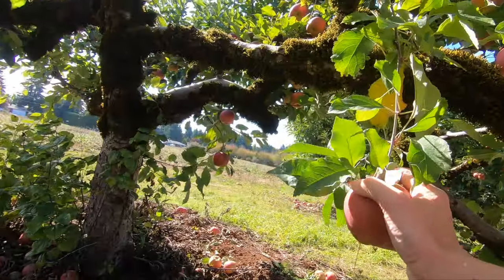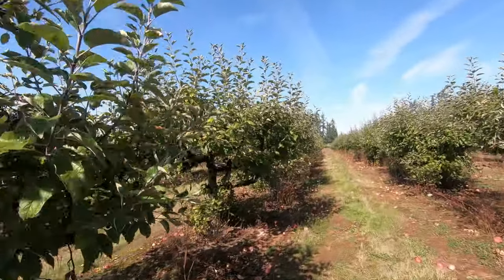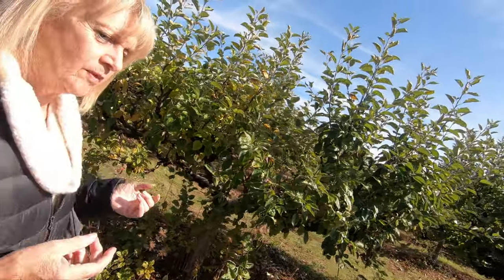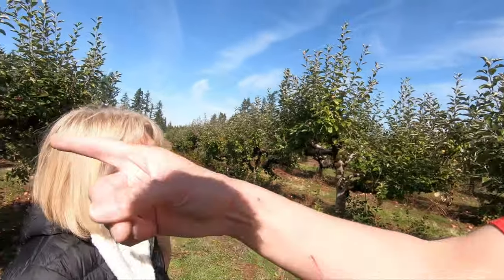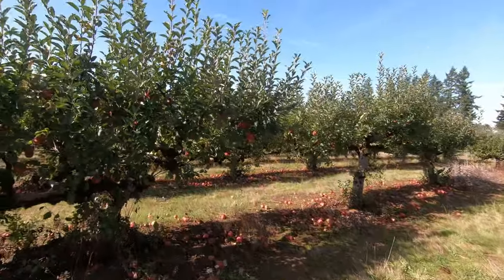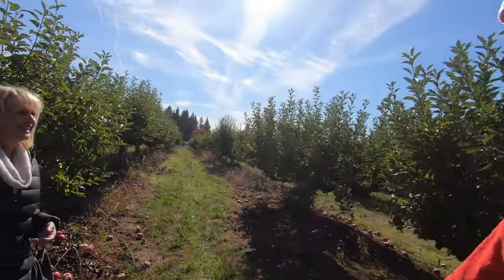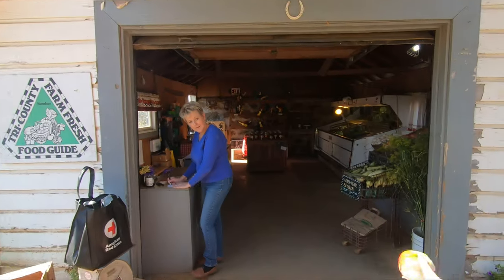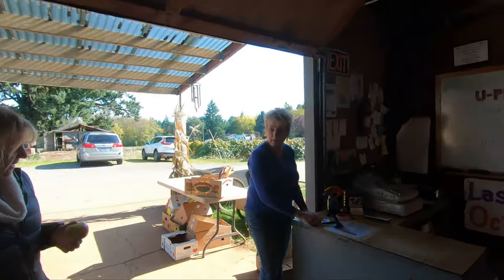Picking Apples with Mom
Picking apples is a good thing to do with family